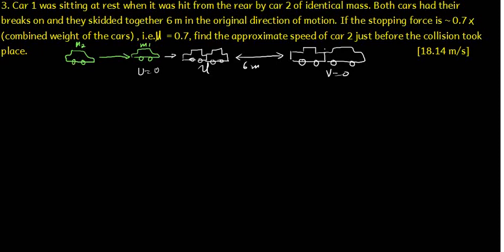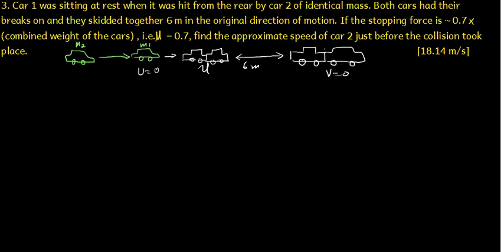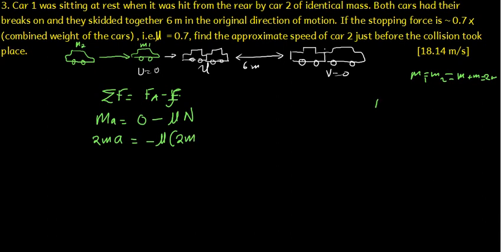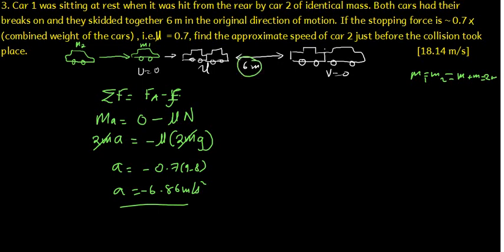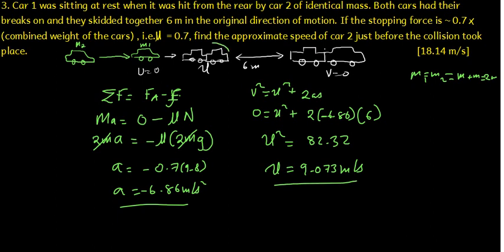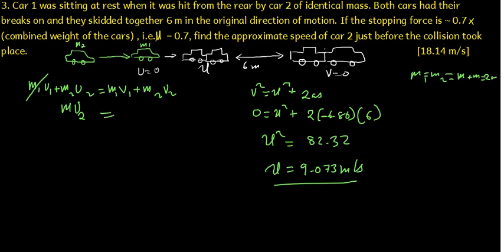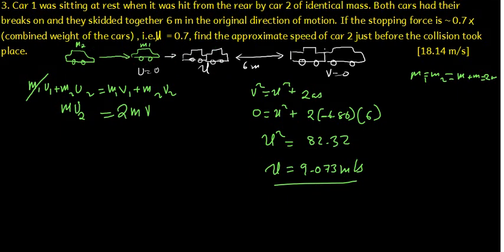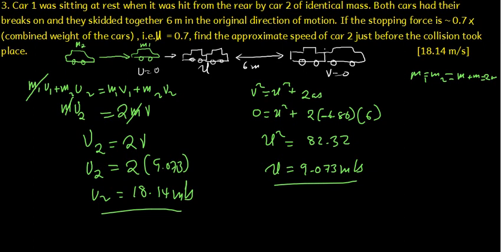3 Car was sitting at rest when it was hit from the rear by car